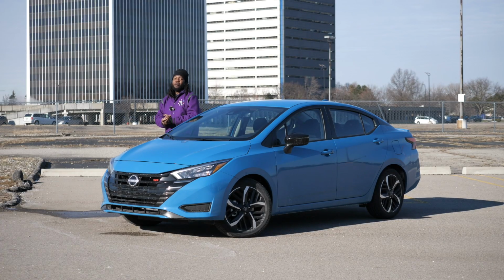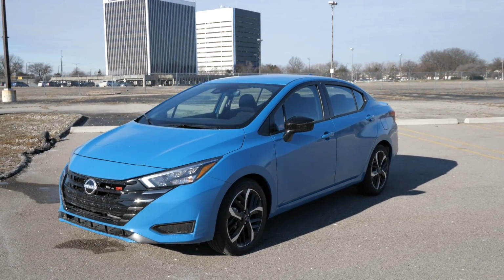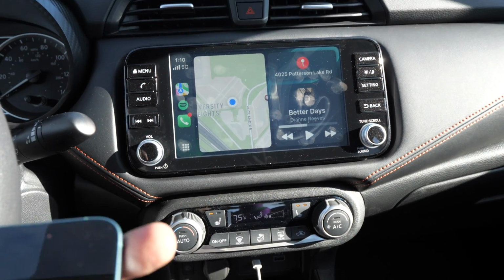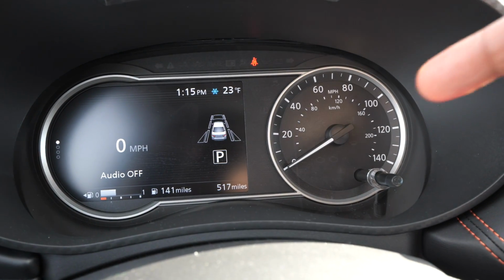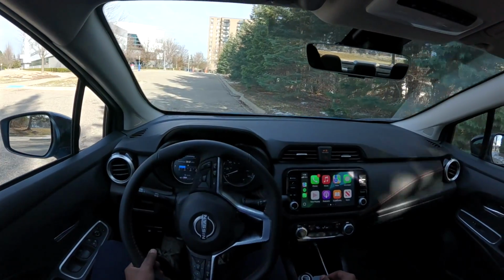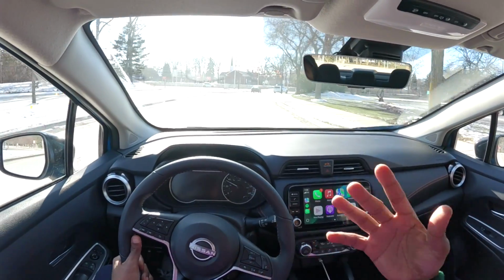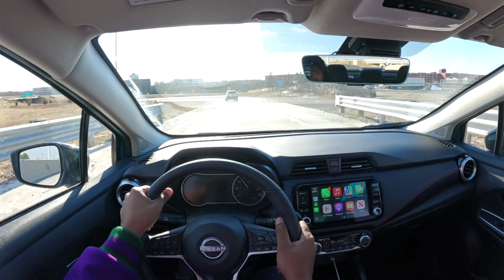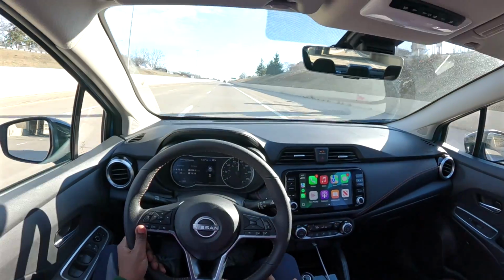An Engineer's thoughts on the 2025 Nissan Versa: Cheapest car on the market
Tools that I use for this channel
GoPro HERO12 Black
DJI Wireless Lavalier Microphone
Dragy Performance Meter
DIY Starter Pack Tools
Tire Inflator
Diagnostic Code Reader Scan Tool
Trim Removal Tool
TPMS reset tool
Socket Set
Lug Wrench
Floor Jack
Jack Stands
Jack Pad
Pressure Washer
Foam Cannon
Precision Bit Set